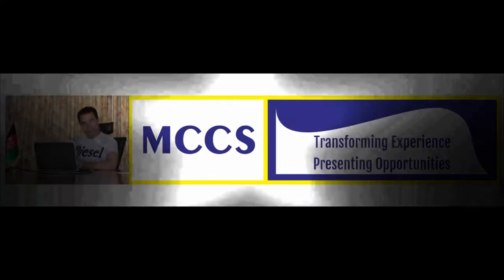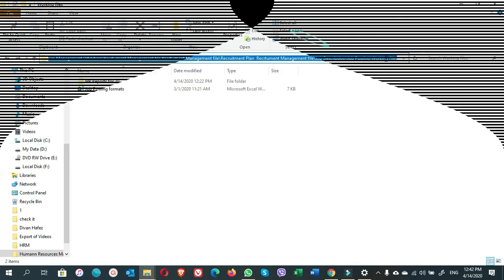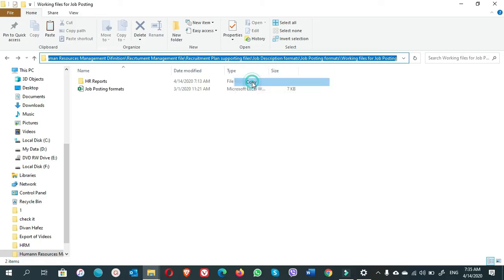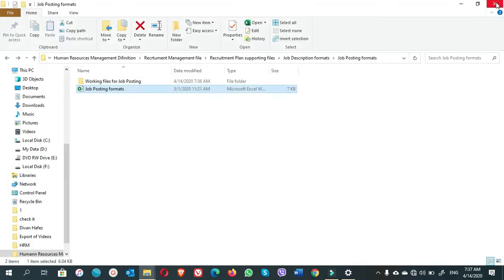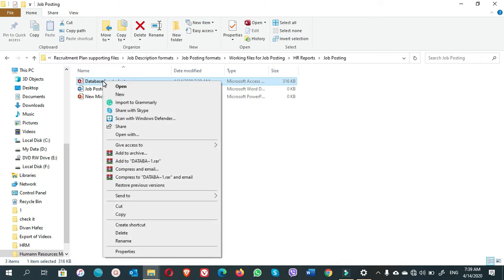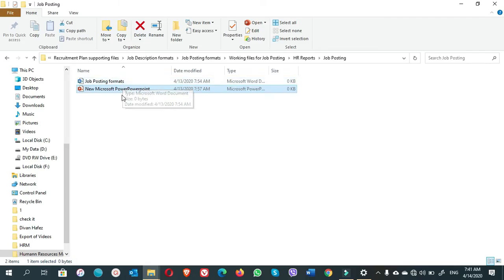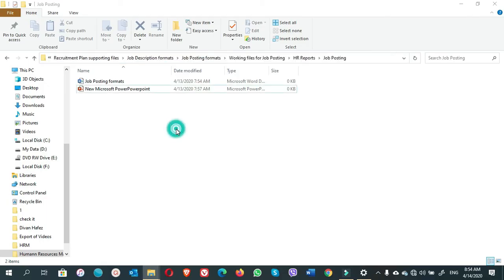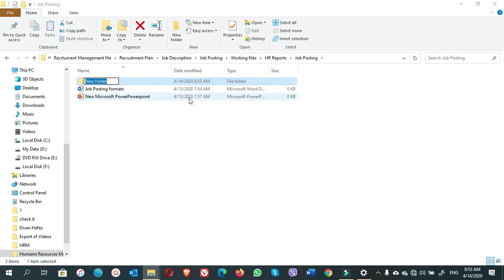Cannot open the file because the full path of the file is too long ... OR Sorry, we can’t find…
Excel or Access file errors:
When you open or save a file in Microsoft Excel or Access, you may receive one of the following error messages:

1. Cannot open the file because the full path of the file is too long. Please keep the full path less than 218 characters OR
2. Sorry, we can’t find…OR
3. The file could not be accessed. Try the following
• Make sure the specified folder exists
• Make sure the folder that contains the file is not read-only
• Make sure the filename and folder path do not contain any of the following characters: ?[]or*
• Make sure the filename and folder path do not contain more than 218 characters”
4. Filename is not valid
5. The file could not be accessed
6. The path you entered, 'filename', is too long. Enter a shorter path
7. Filename could not be found. Check the spelling of the filename, and verify that the file location is correct
8. Etc.

Reason of the errors:
The destination path or file path has reached its limitation
Solution:
1. Shorten the names of the previous folders
2. Copy or cut the file and paste it to the previous folder

New Folder Creation Error:
The Destination Path Too Long
“The file name(s) would be too long for the destination folder. You can shorten the file name and try again, or try a location that has a shorter path”

A Word or a PowerPoint error can sometimes happen like Excel and Access popup errors. It means you can open the file even the destination path is full or long, but you cannot create a folder when the destination path or file path reaches its limitation. To solve the issue you have to shorten the previous folders’ names only.

Why can’t I extend my C Drive? Solved! – Complete Windows 10 Hard Drives Partitions Issues Tutorial

Offers for you:
If you need our consultancy services for your business and company or you want to have online face to face coaching sessions for the courses about Human Resources Management, Finance and Accounting and Procurement Management, reach us at:

Hope you enjoy this video and find it useful! See you subscribing to our channel if you still didn’t subscribe to our channel and It would be much appreciated to see you liking, commenting and sharing the video with your friends who need it.